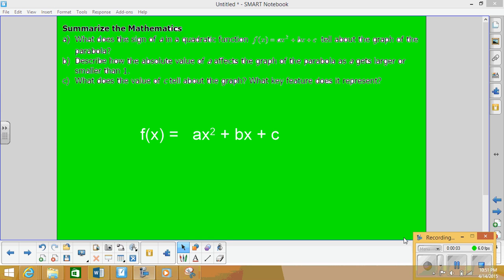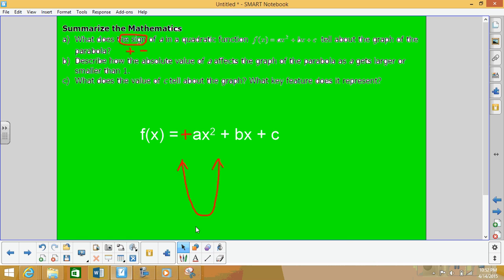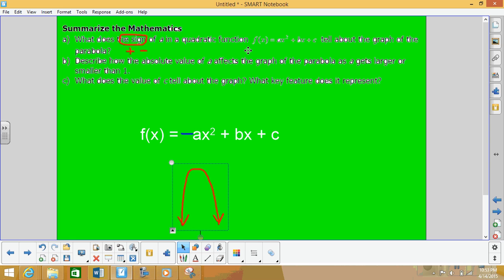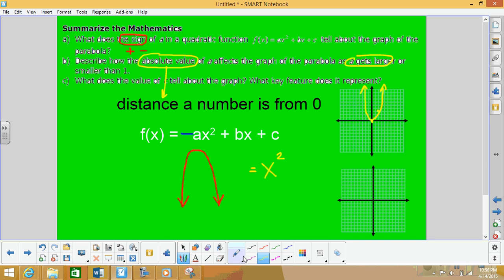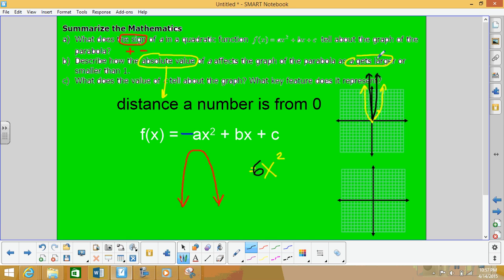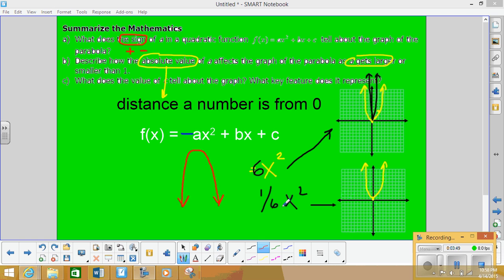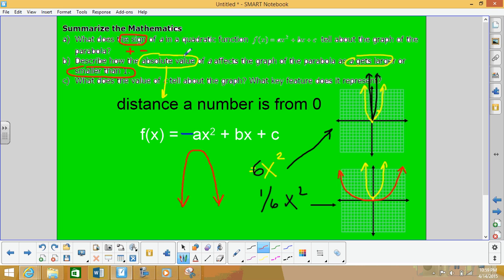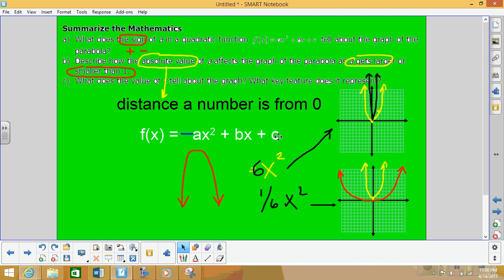Invest Quad Funct summarize math